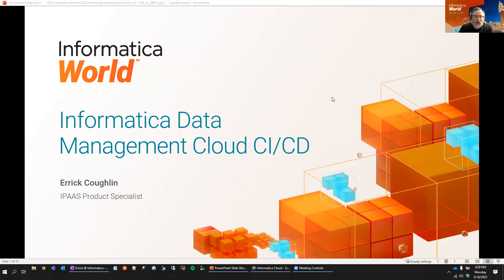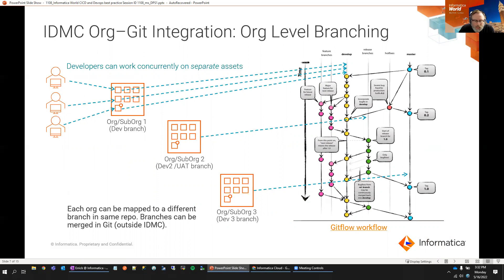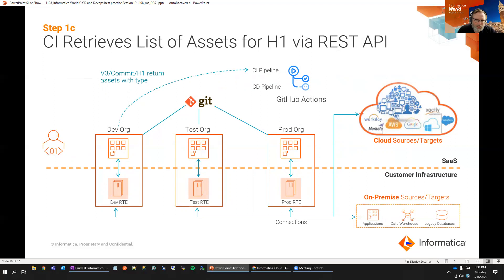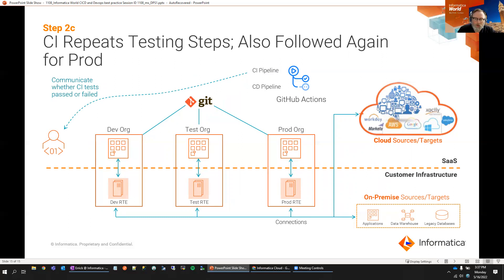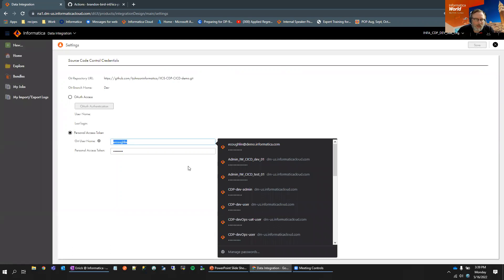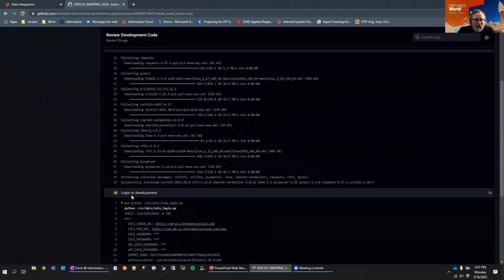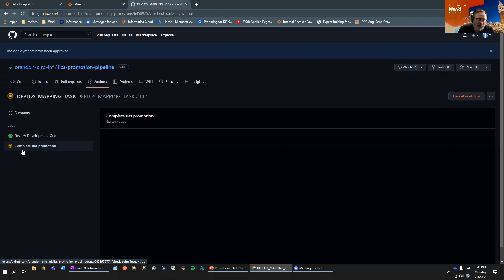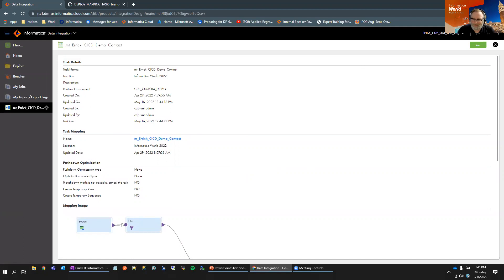Informatica CICD and DevOps